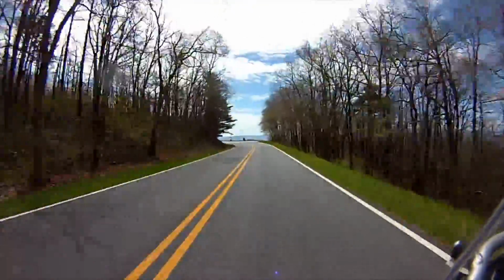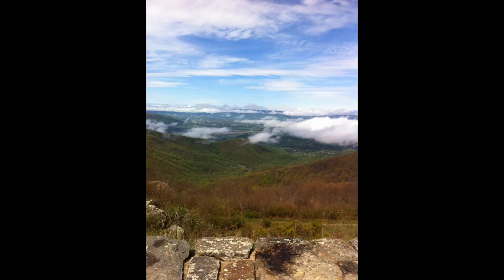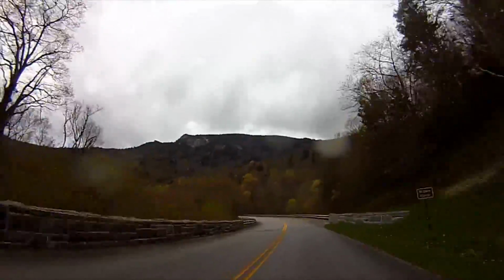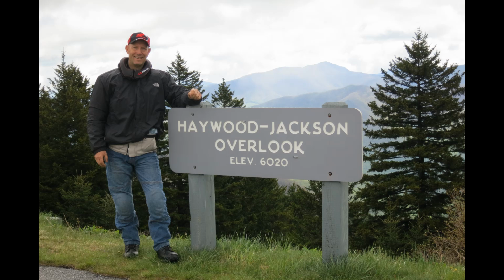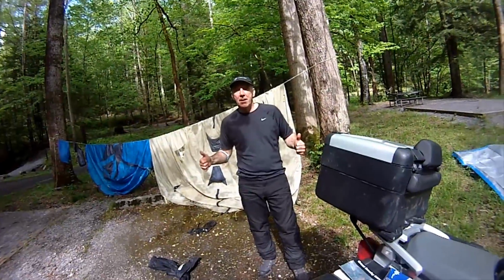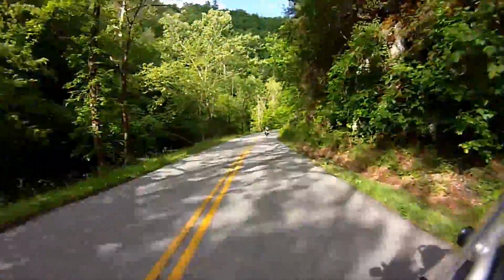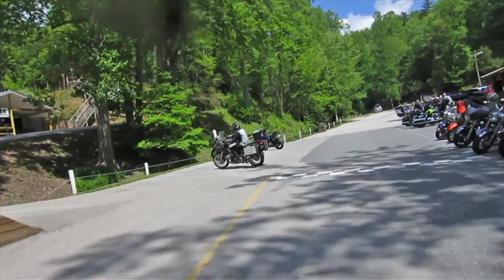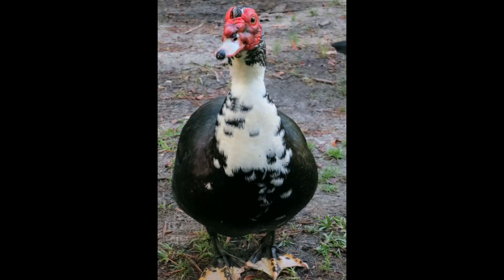Skyline Blue ridge motorcycle adventure tour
Two good buddies on an motorcycle adventure tour through the Skyline drive, Blue Ridge Parkway, Tail of the Dragon on US 129.